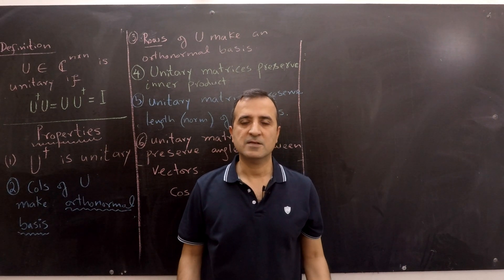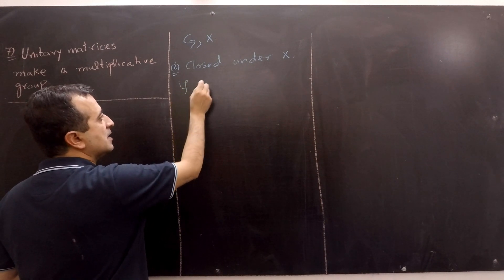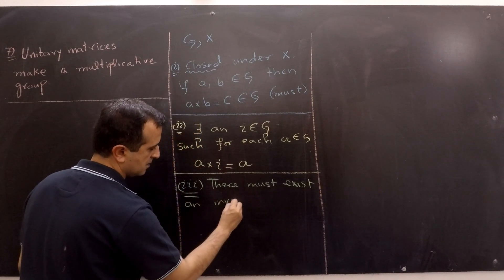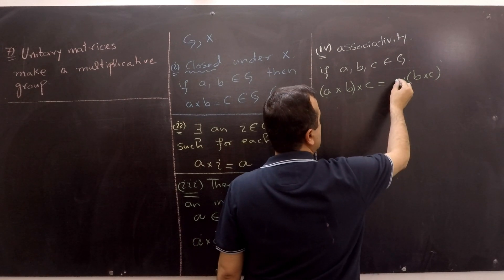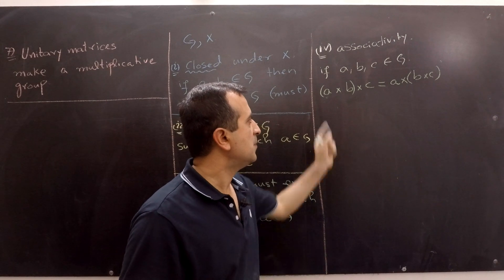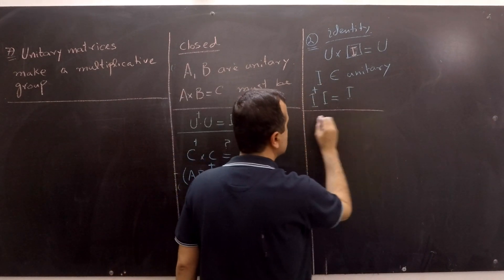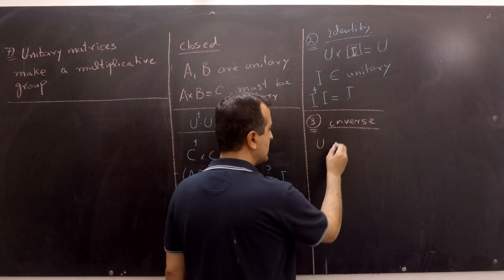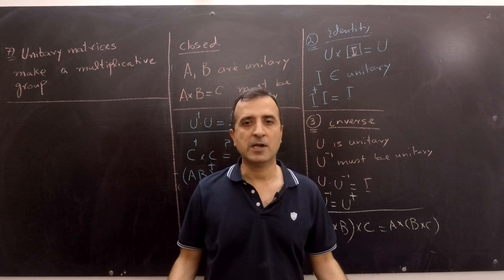Quantum Computing: Unitary Matrices Make Multiplicative Group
In this video,  I explain that unitary matrices makes algebraic group. In particular,
1) Unitary matrices are closed under multiplication
2) There exist an identity matrix for each matrix of the group.
3) Each matrix must be invertible and inverse of a matrix must also be unitary.
4) Unitary matrices multiplication must be associative.

SUPPORT ME